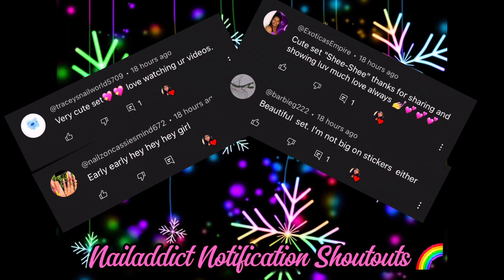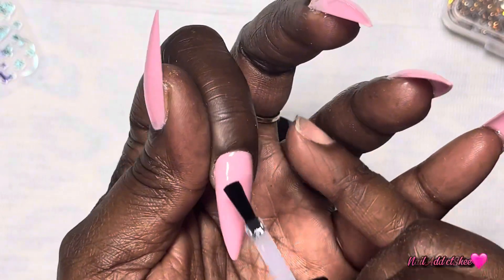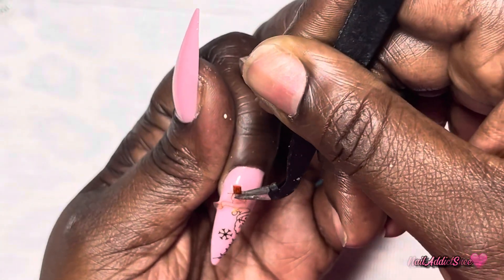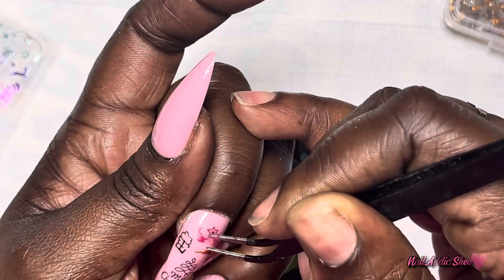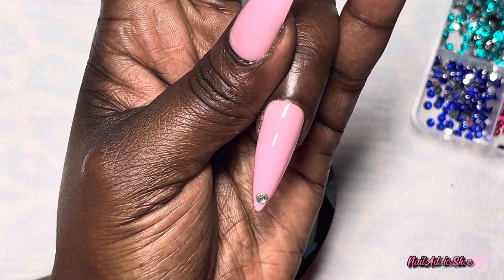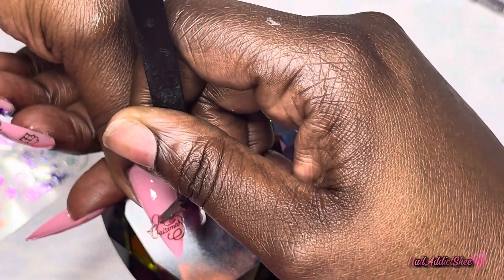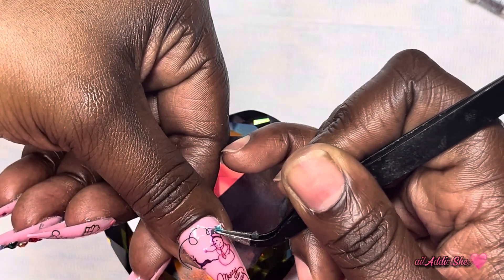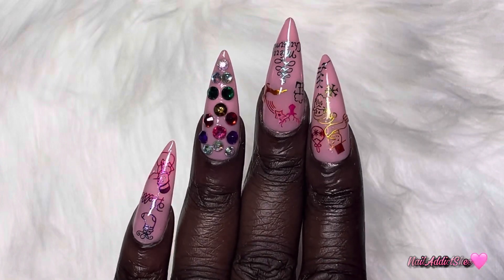Day 10 Of 25 Days Of Christmas | Christmas Sticker | Gel X Nails 🩷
In this video I will be creating My Day 10 nails of 25 Days of Christmas Nails.

Criminal Claws
Addict10

Betty Cora ~ Sheena20

MelodySusie ~ Shee12

PRODUCTS USED

Makartt Press On Nails，Soak Off Soft Gel Nail Tips 240pcs Ballerina Acrylic Nail Kit Nail Tips Full Cover Nude 4pcs Nail Glues 1pcs Nail File with Case False Nail Kit, Nail Pump-Ups in Bachelorette

Karla’s Nail Mini Orange Buffer...

120mm Crystal Diamond Jewel...